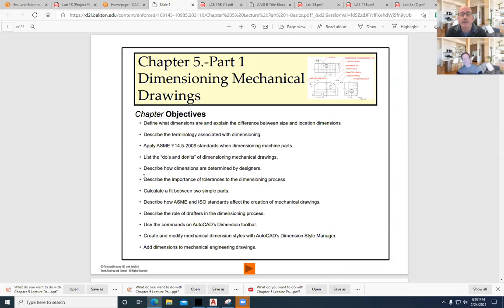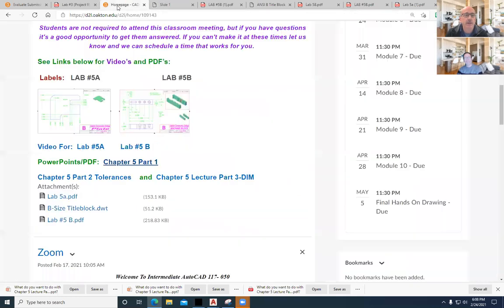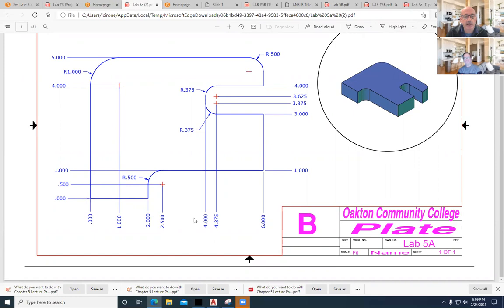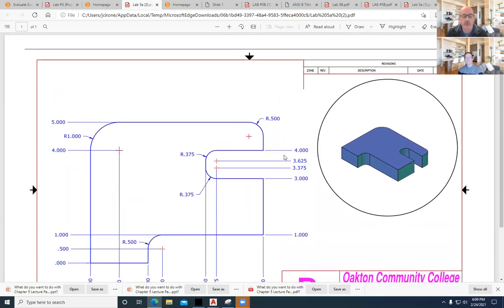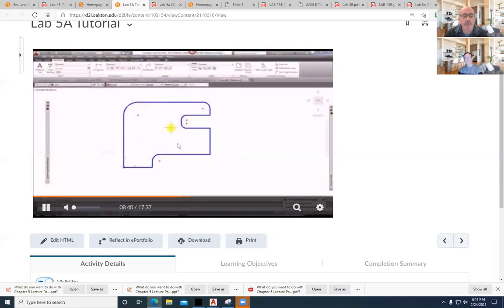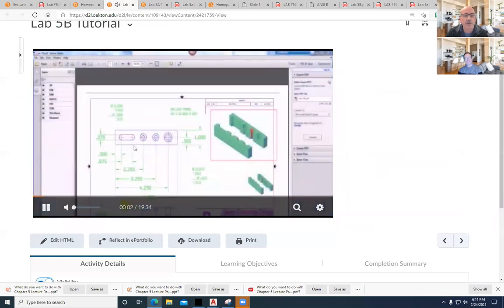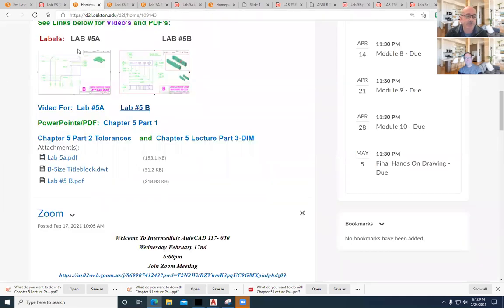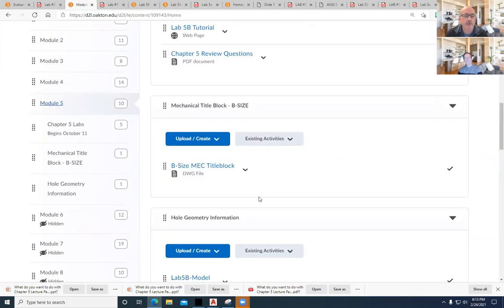CAD 117 Zoom 5A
Intermediate AutoCAD
CAD-117
Lab 5